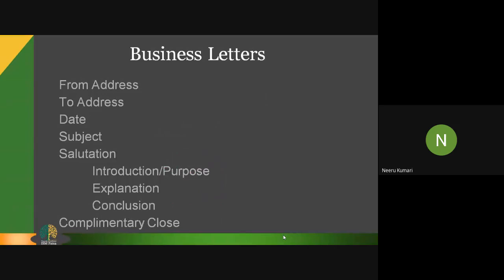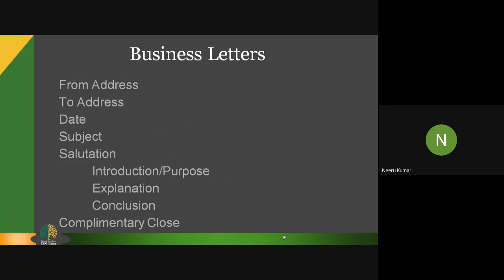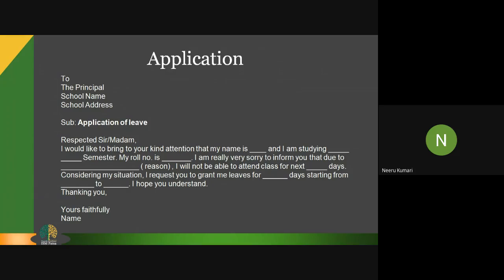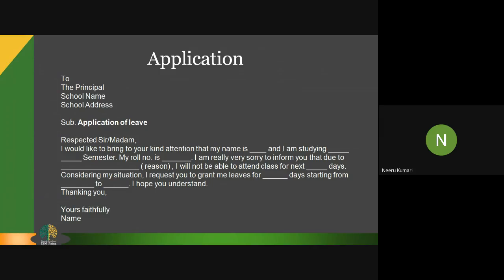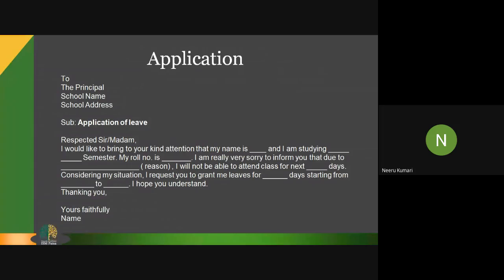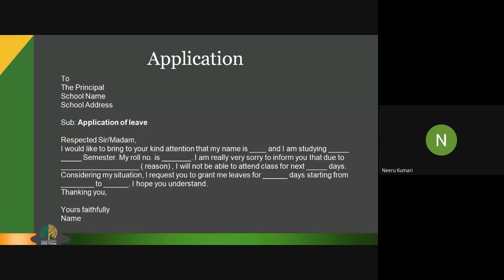S02 - BCA101 & BBA106